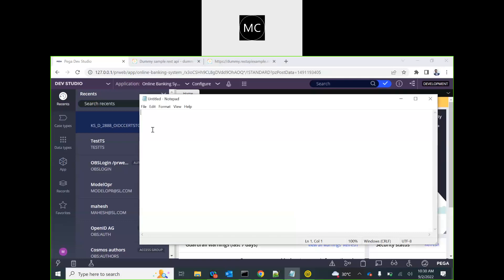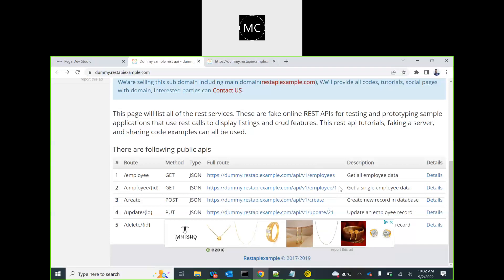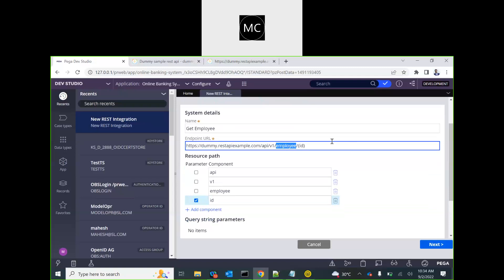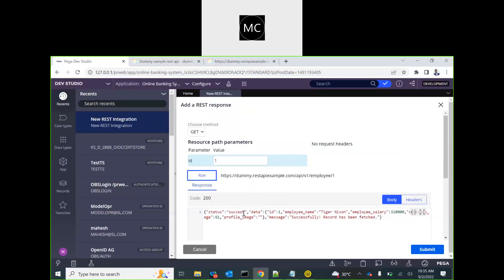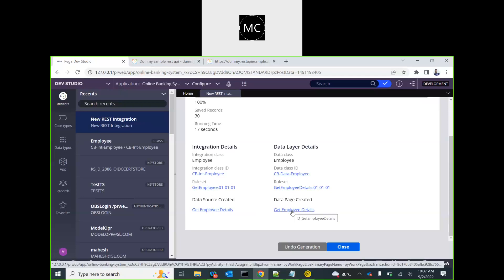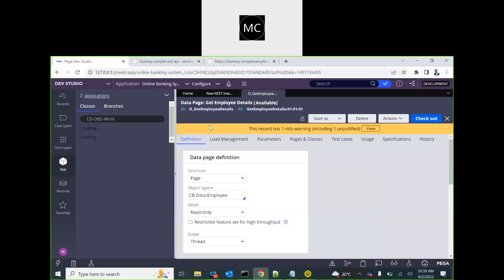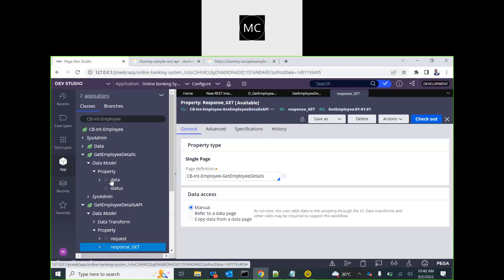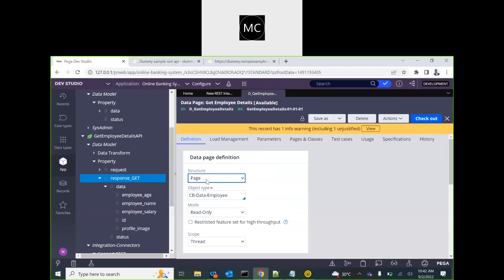Pega REST Connector